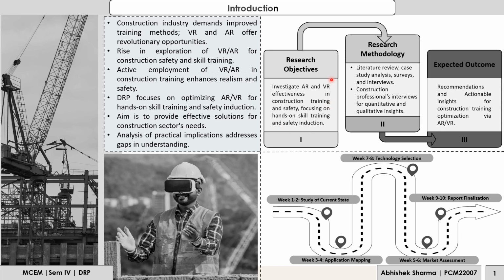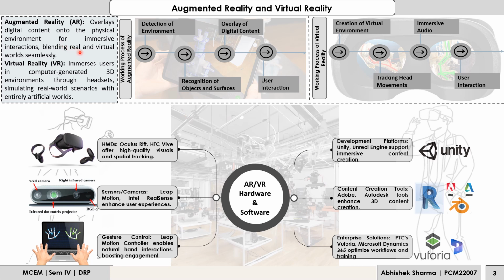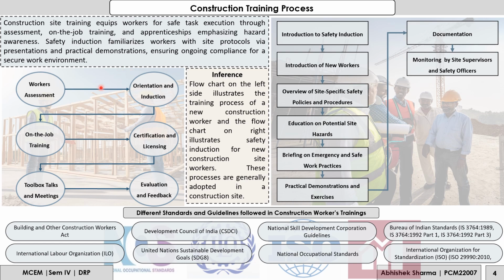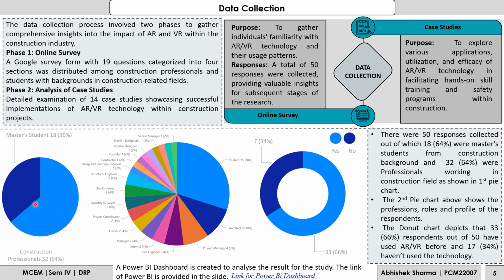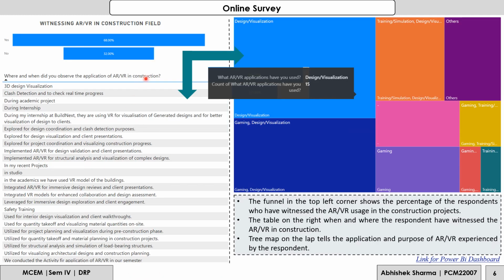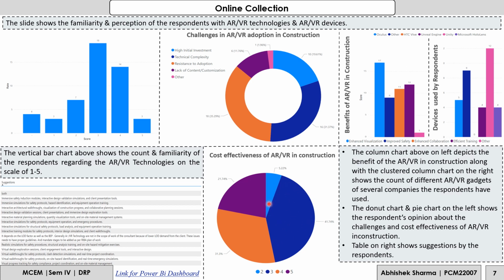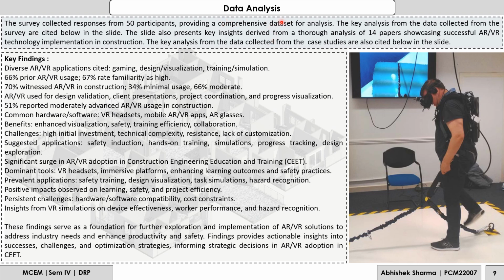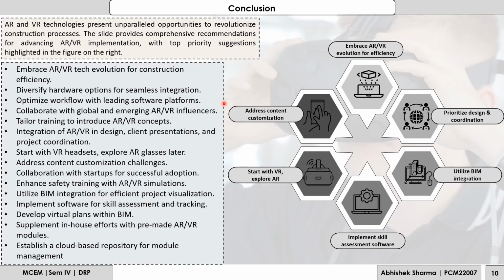MECM MS24 AV Portfolio PCM22007 Abhishek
The DRP "A framework for enhancing the construction Skills and Safety trainings through of VR/AR applications" is based on AR/VR integration in construction hands-on skill training and safety induction. This research gives insights obtained from online surveys, interviews, and comprehensive case studies. By scrutinizing successful instances of AR/VR utilization in construction, & interviewing the construction professionals the research is developed. The research addresses skill enhancement and safety protocol reinforcement and also highlights the potential of AR/VR technology to revolutionize traditional training practicies in construction.